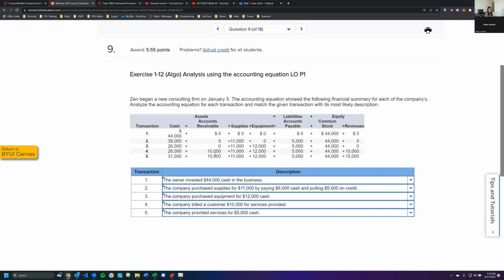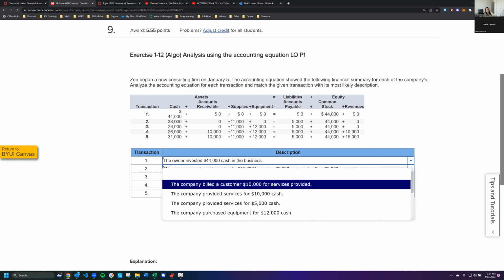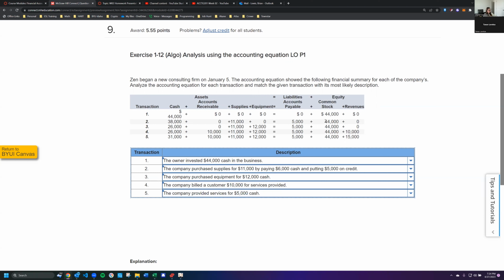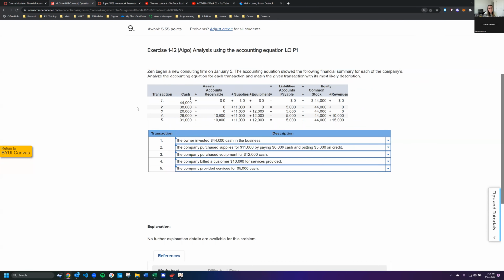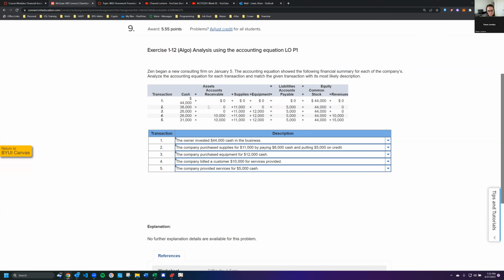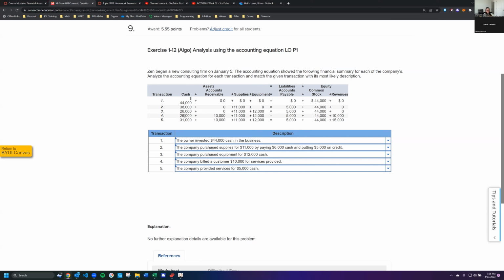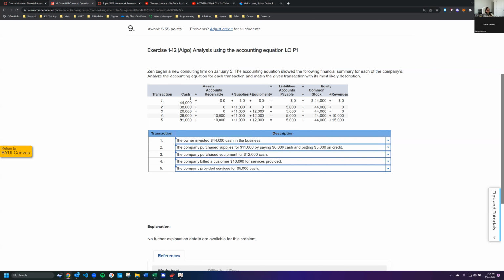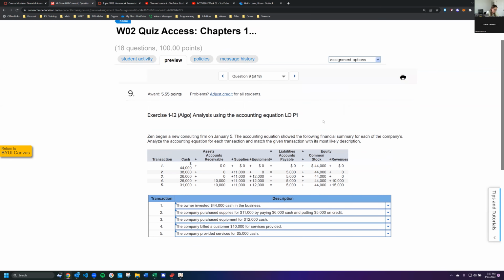ACCTG201 Week 02 - Quiz Access Problem 9